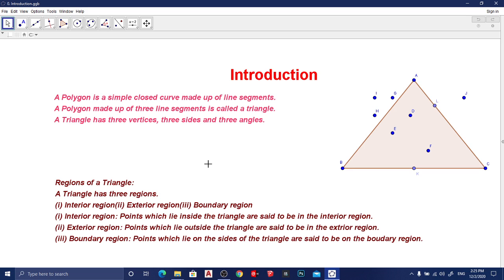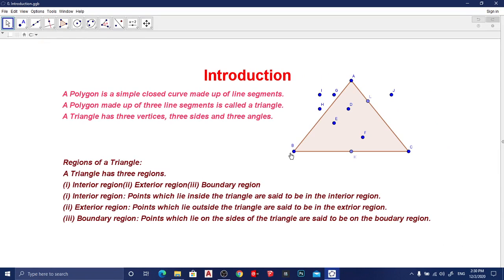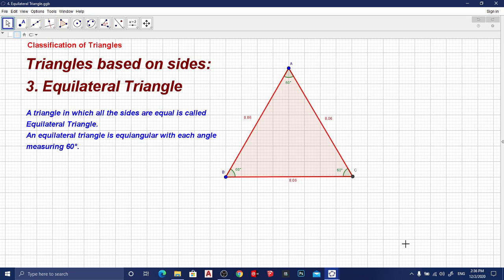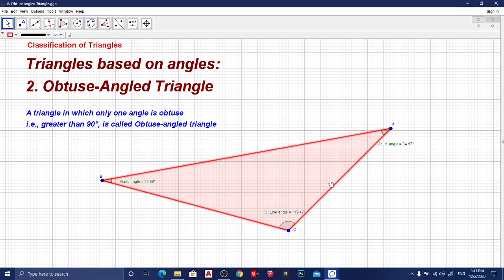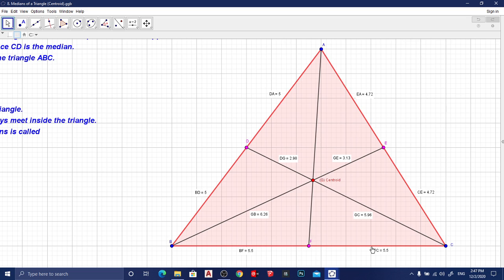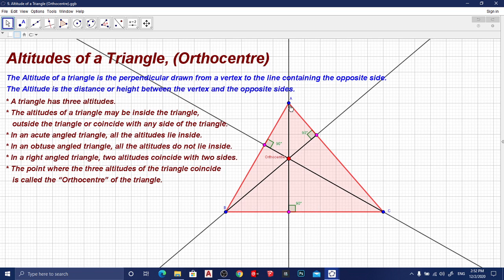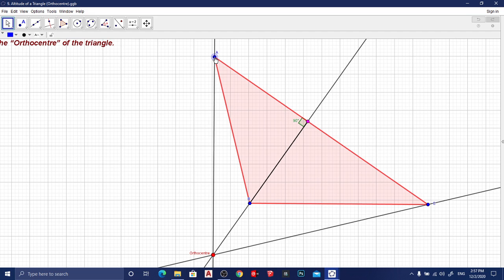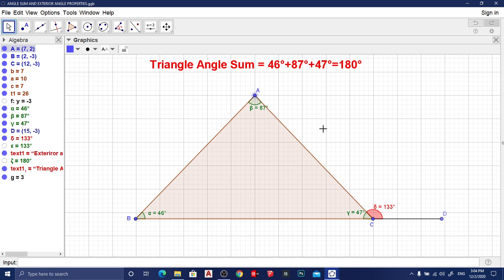1 Triangle And Its Properties Introduction 1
Triangle And Its Properties   Introduction